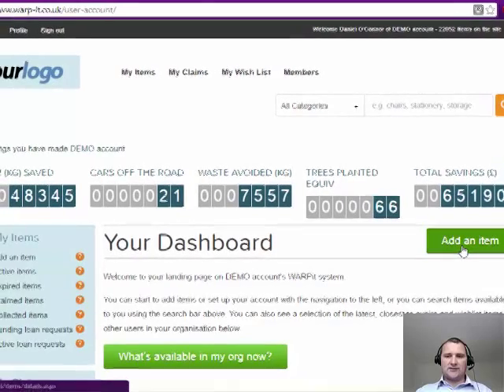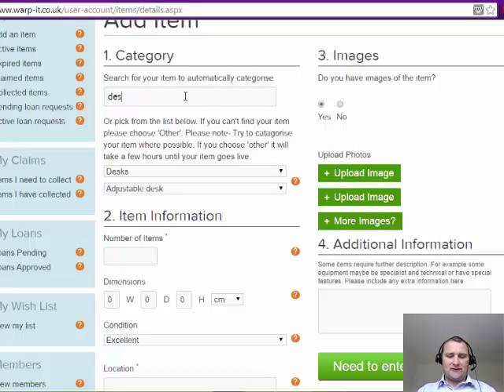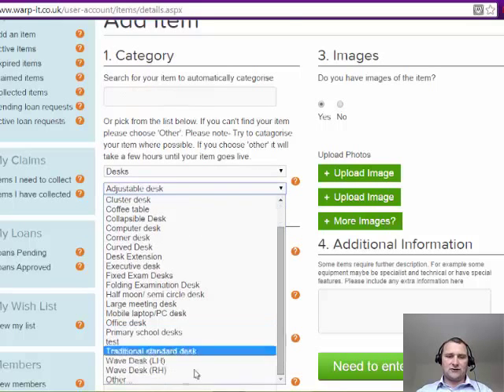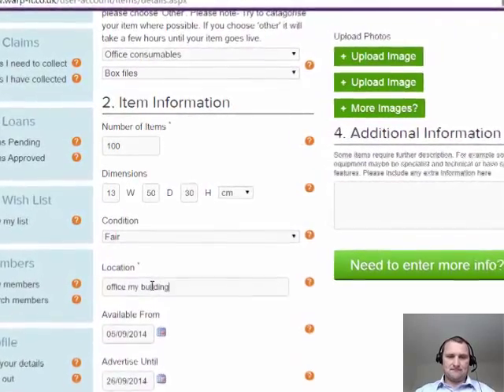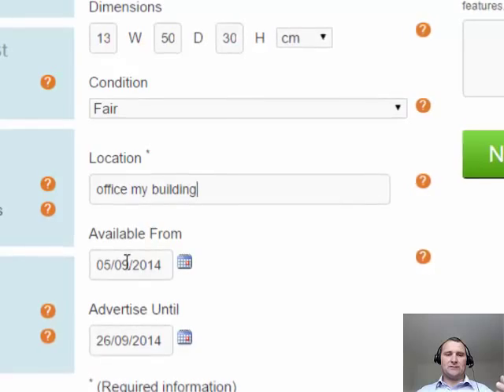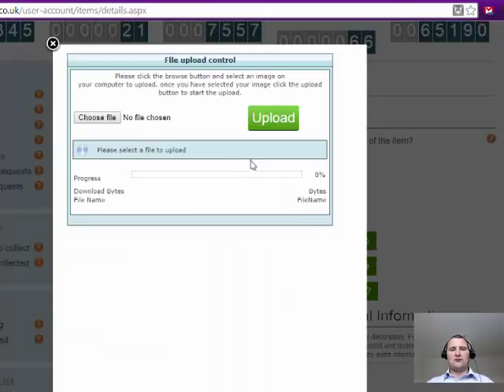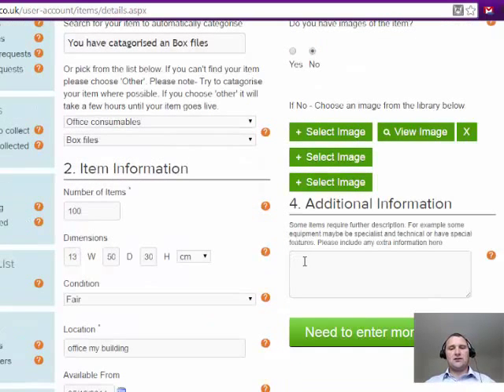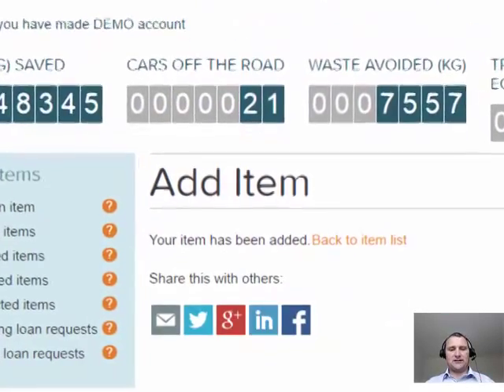Add an item in Warp it - user training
This clip shows you how to add items.